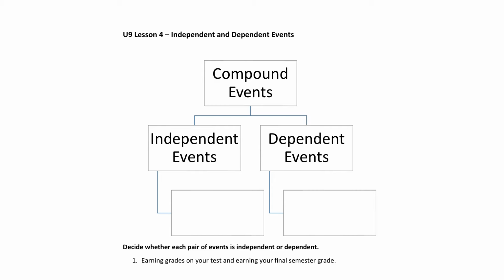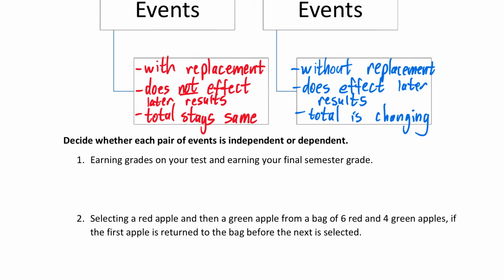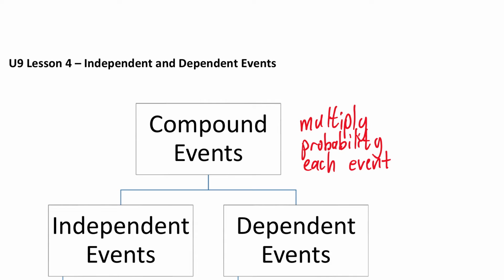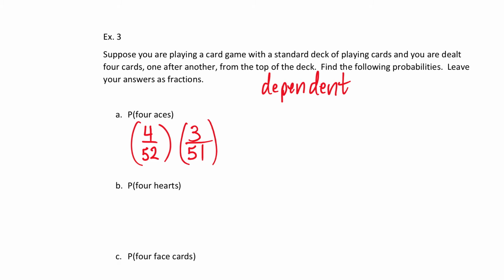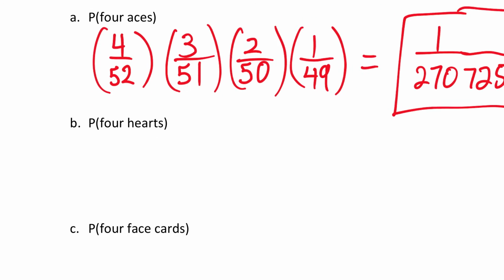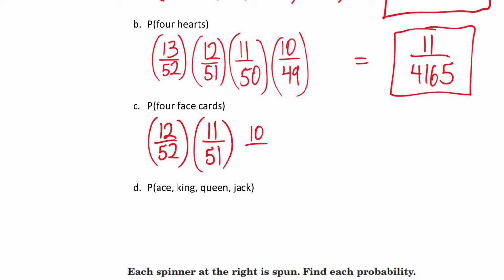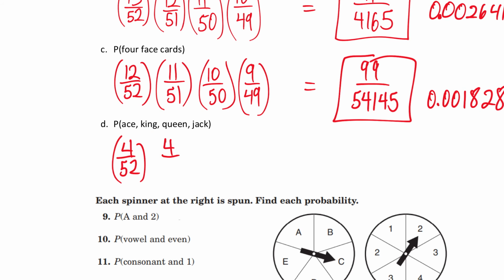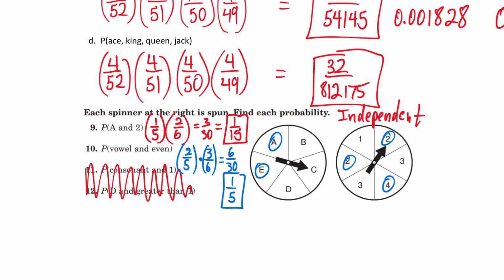Compound Events Independent Dependent